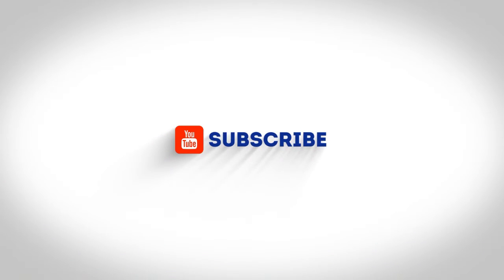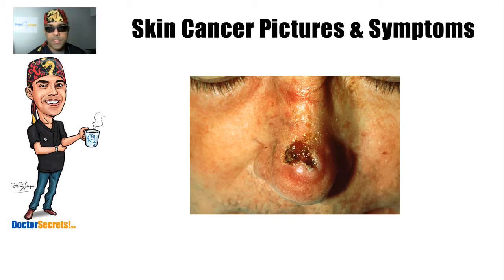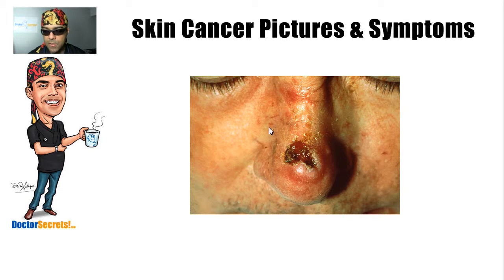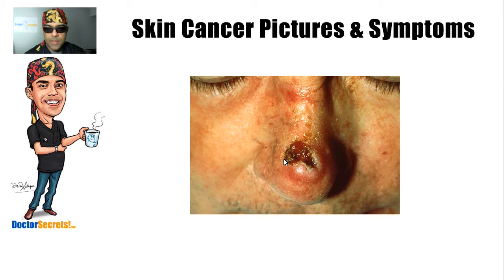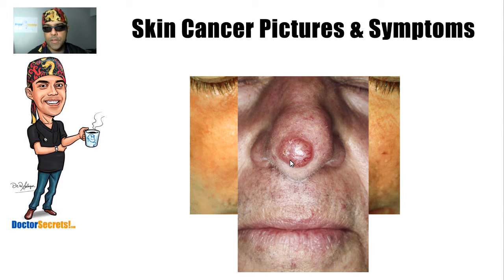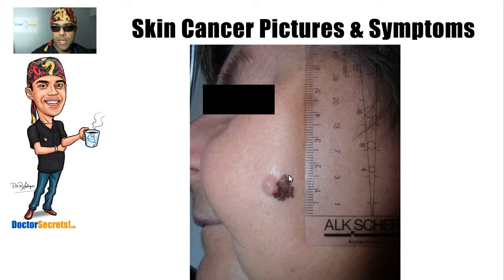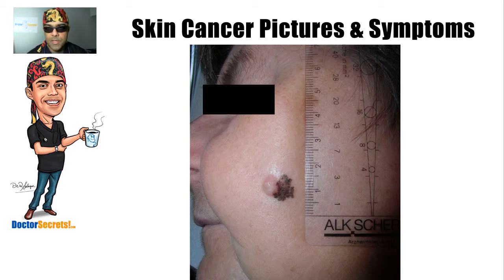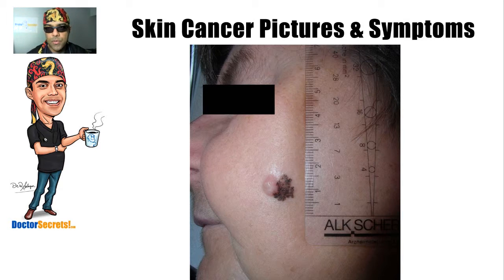How to Spot Skin Cancer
Skin cancer pictures and symptoms described simply by Dr.Sal. In this video "I will show you how to spot the three most common skin cancer villains that come to call on sun worshippers".